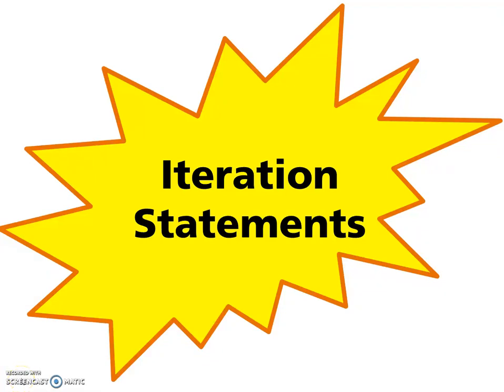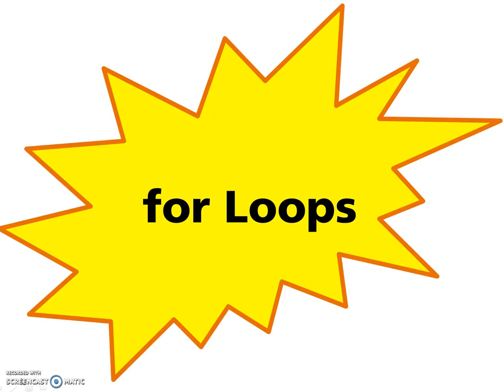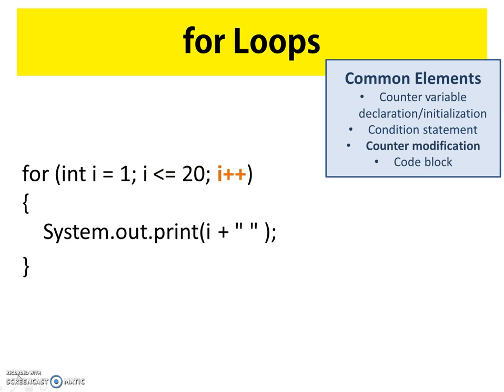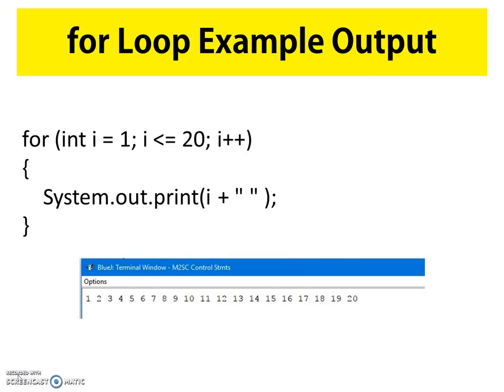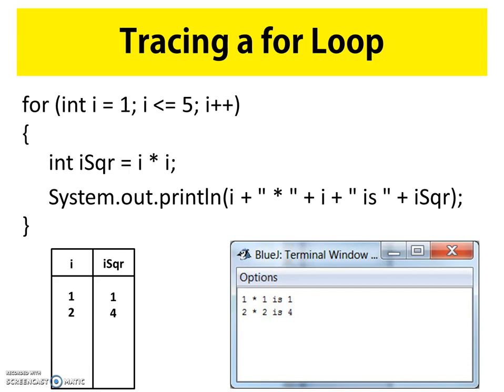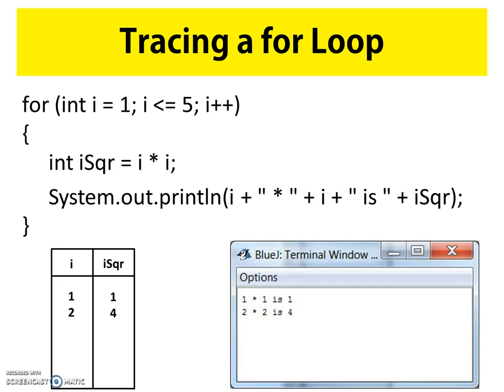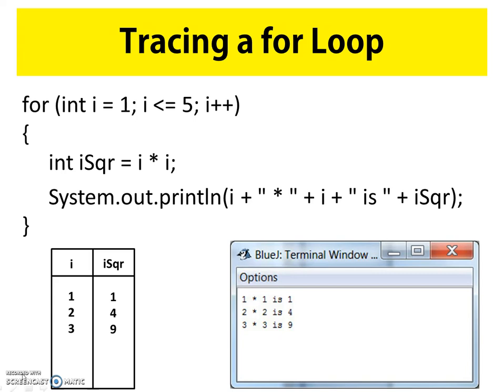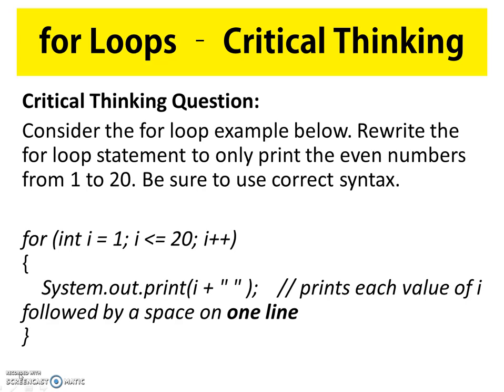Iteration Statements Part 1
Describes common elements of Java loops; to include: counter variable declaration/initialization; condition statement; counter modification; and code block. Explores a for loop - understanding how these common elements are used to create a for loop. Traces a for loop and walks through a for loop critical thinking question.